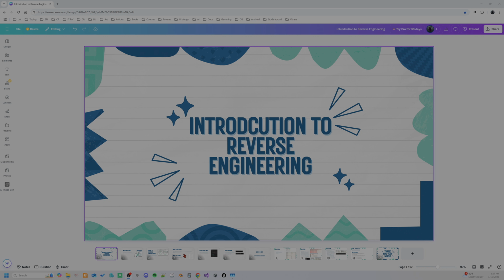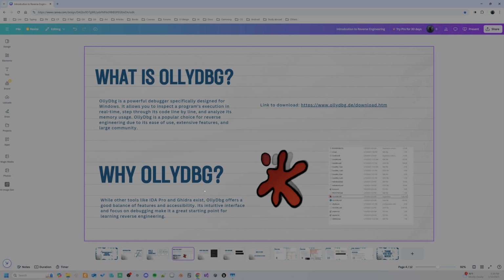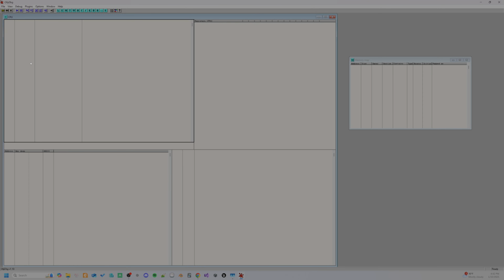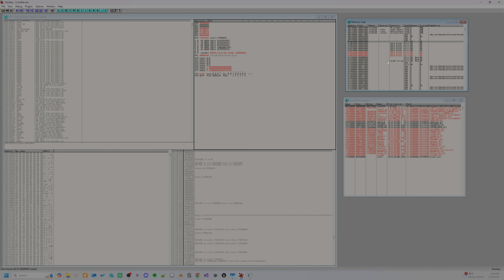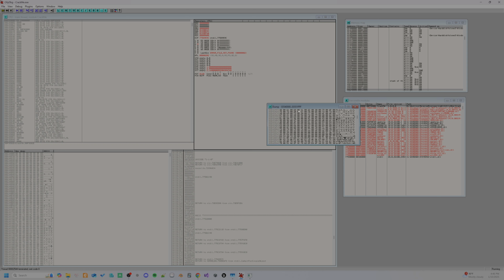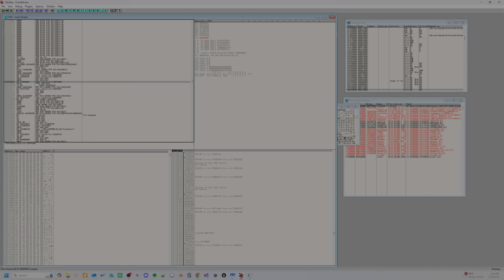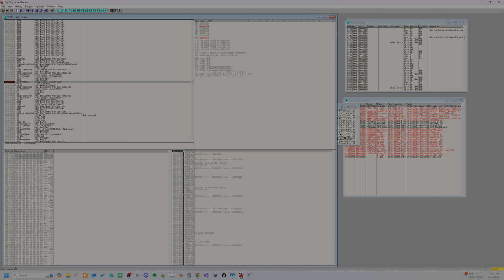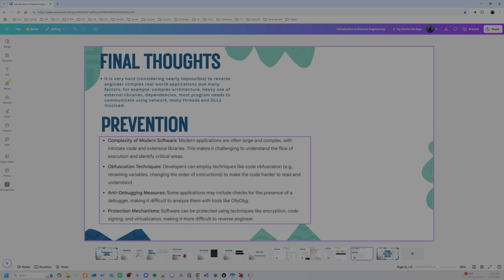Introduction To Reverse Engineering With OllyDbg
Sorry for my potatoed English :))